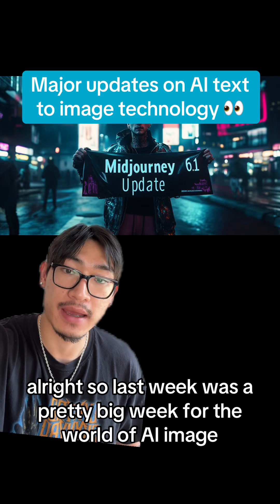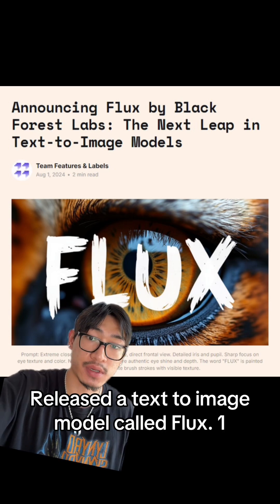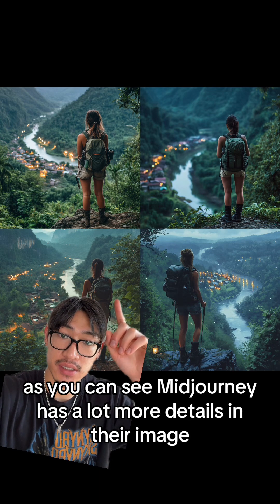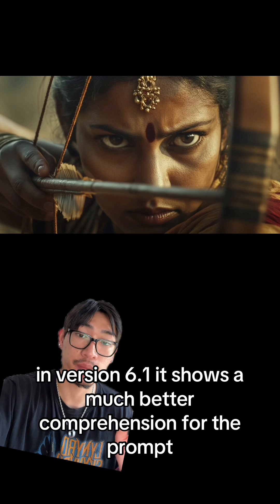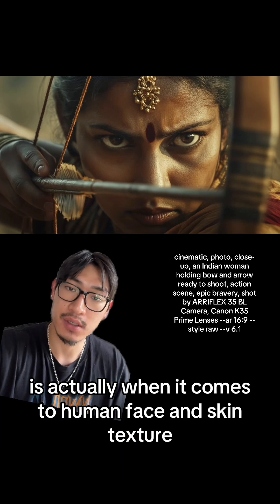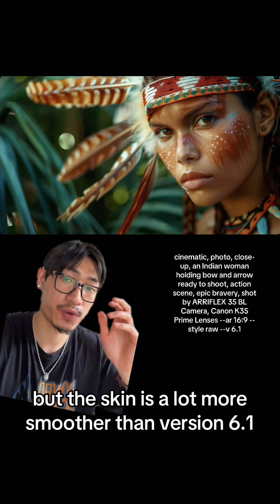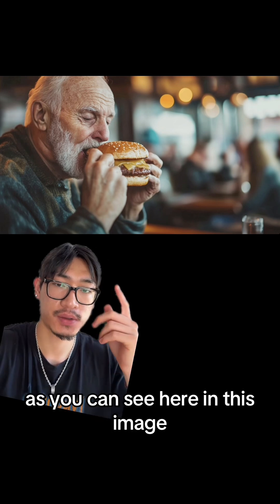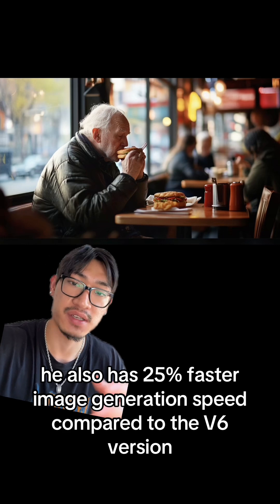AI Text-to-Image Revolution: FLUX.1 vs Midjourney V6.1 - What's the Future of Graphic Design?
Last week was huge for AI text-to-image technology! Black Forest Lab unveiled its new FLUX.1 model, while Midjourney released its V6.1 update with impressive improvements. But what does this mean for graphic designers? Will AI replace them or enhance their work?

In this video, we'll dive into the key updates of Midjourney V6.1, including better natural language understanding, photorealism, accuracy of details, text rendering, and workflow improvements. We'll also discuss how smart graphic designers can adapt this technology to carve out a unique position in the market.

By combining human creativity and empathy with AI's computational power, businesses can unlock new possibilities. Want to know how AI can benefit your business? Our team at The Gen AI Company is here to help.

Watch this video to stay up-to-date on the latest developments in AI text-to-image technology and learn how to harness its potential for your business.